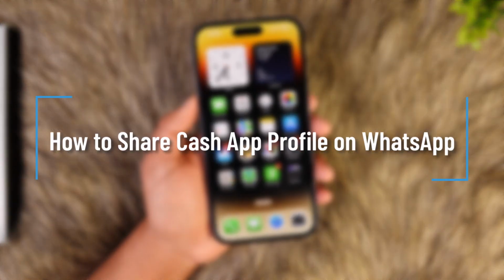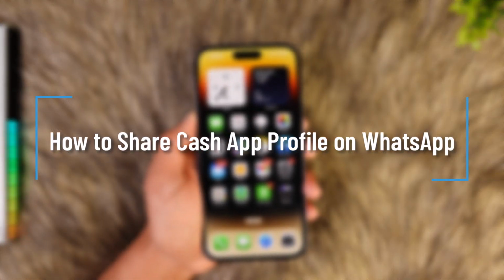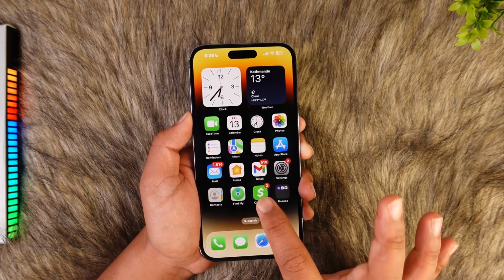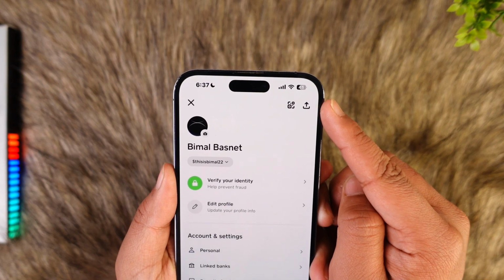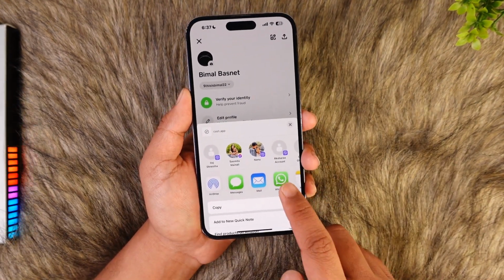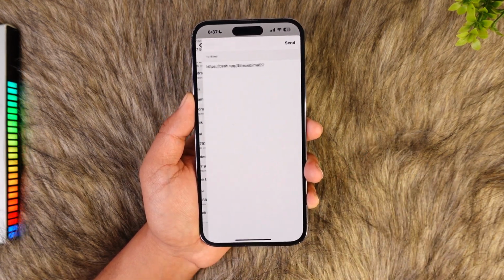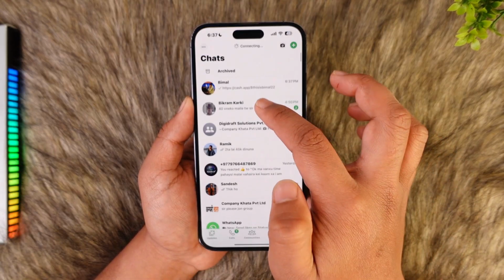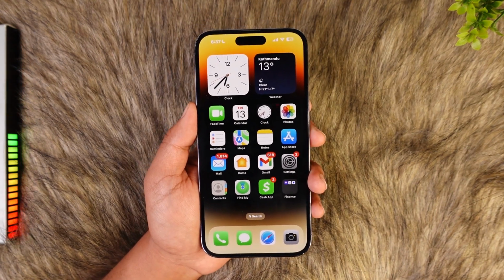How to Share Your Cash App Profile to WhatsApp !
To share your Cash App profile on WhatsApp, follow these simple steps. This allows you to send your $Cashtag or profile link directly to someone you're chatting with on WhatsApp, making it easy for them to send you money.

Start by opening the **Cash App** on your mobile device. Once the app is open, tap on the **profile icon** located at the top-right corner of the screen. This will take you to your account settings and profile options.

In the profile section, look for the **share icon** (an upward arrow) and tap on it. This will bring up a list of sharing options. From the available apps, select **WhatsApp**. If you don’t immediately see WhatsApp, scroll through the options or tap **More** to find it.

After selecting WhatsApp, the app will open, and you can search for the contact or group you want to share your profile link with. Once you find the desired recipient, tap on their name, then tap **Send**. Your Cash App profile link will be shared with that person, allowing them to easily access your profile and send money.

Alternatively, you can share your **QR code** instead of just the profile link. To do this, go back to your Cash App profile, tap on the **QR code icon**, usually located near your $Cashtag. From there, tap on the share icon at the top-right corner of the QR code screen, select WhatsApp, and choose the person you want to send it to. Even though you’re sharing a QR code, the same profile link will be sent.

Once shared, the recipient can click on the link or scan the QR code to access your Cash App profile and make a payment.

This method is simple and works seamlessly with WhatsApp or any other messaging or social media app. Whether you choose to share the profile link or QR code, both options make it convenient for others to find and pay you on Cash App.

Sharing your Cash App profile on WhatsApp is an easy way to connect with others and request payments.

Timestamps:
0:00 Introduction
0:10 Opening Cash App and accessing the profile icon
0:16 Tapping the share icon
0:20 Selecting WhatsApp to share the link
0:31 Sending your Cash App profile link
0:34 Sharing the QR code as an alternative
0:46 Confirming the link on WhatsApp
0:51 Final tips and conclusion